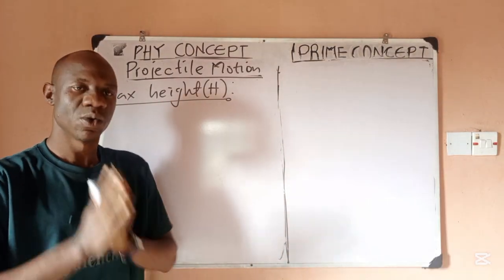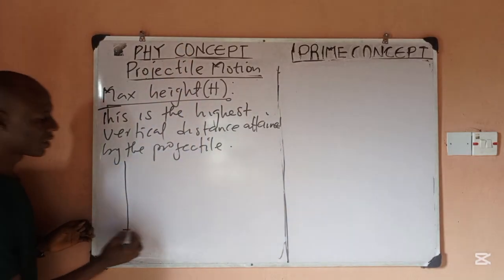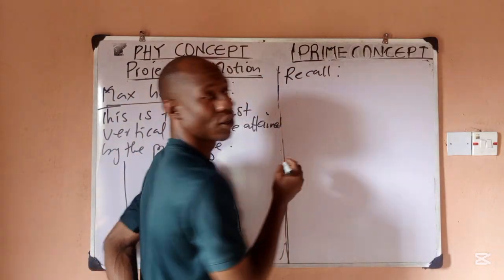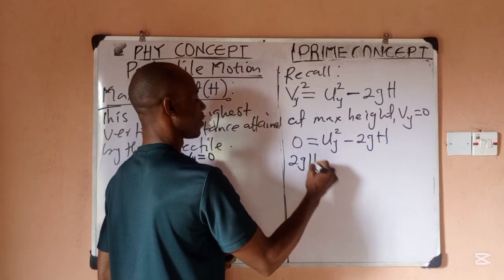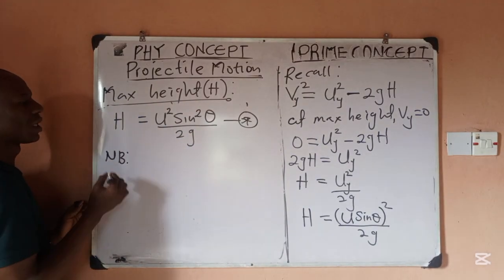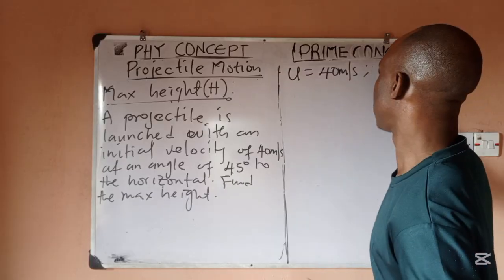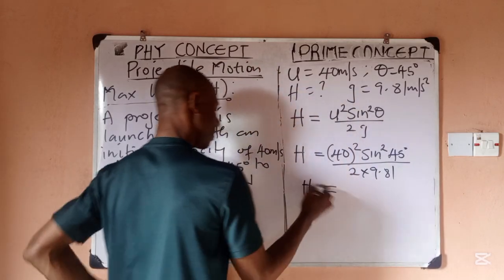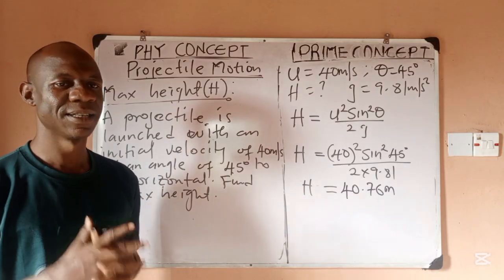Maximum Height in Projectile Motion | Derivation & Solved Example Explained Step by Step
Learn how to derive the formula for maximum height in projectile motion and understand the concept step-by-step! 🚀
In this video, I carefully derive the equation for maximum height (H = u²sin²θ / 2g), explain every concept clearly, and solve a real example question for better understanding.

This lesson is perfect for Physics students, Engineering aspirants, and University freshmen preparing for exams like UNN, JAMB, WAEC, NECO, UTME, or 100-level courses (MTH101 / PHY101).

📘 What you’ll learn:

Meaning of maximum height in projectile motion

Full derivation of the maximum height formula

Key relationships between velocity, angle, and gravity

Solved example question with step-by-step explanation

💡 Watch till the end to master one of the most important kinematic equations in projectile motion.